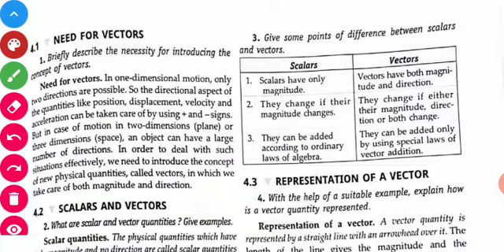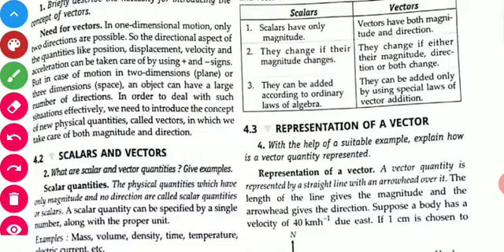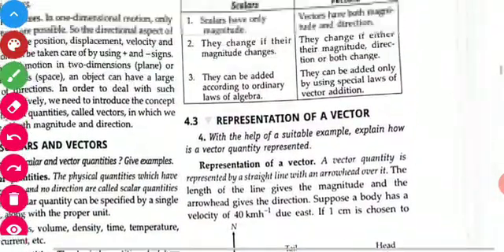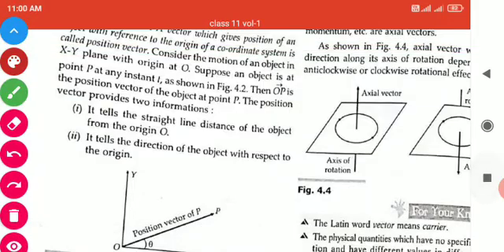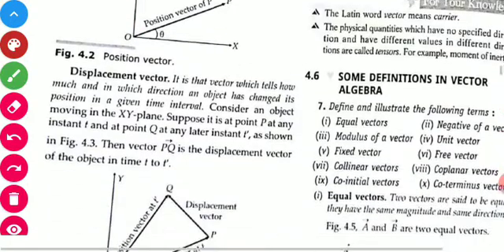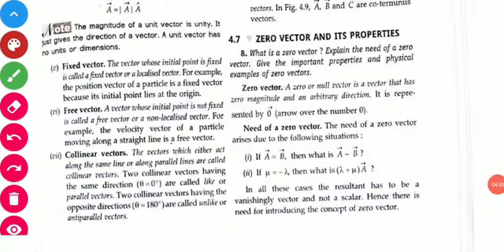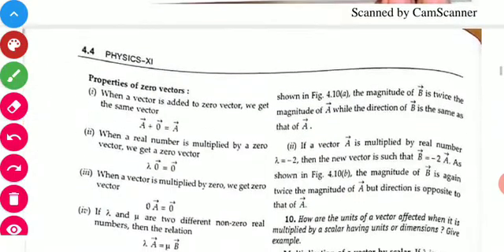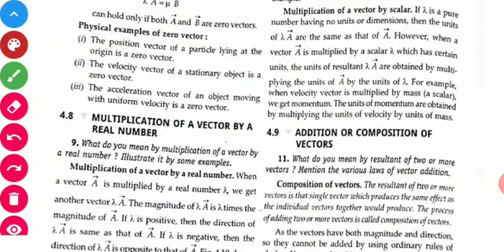Class XI Motion in plane